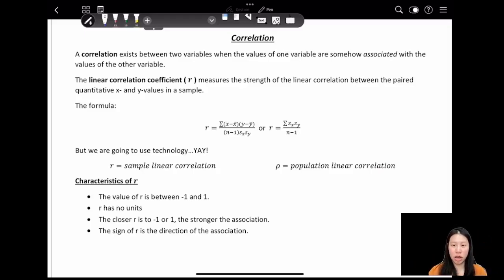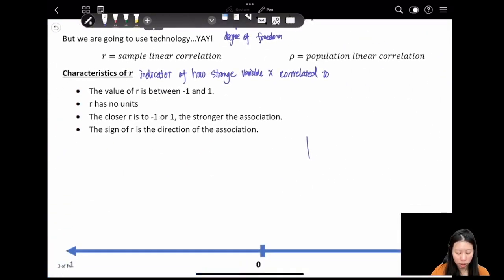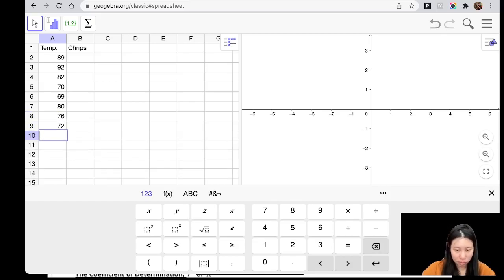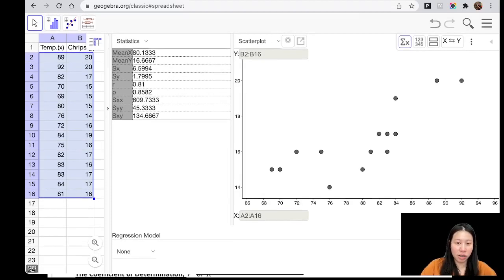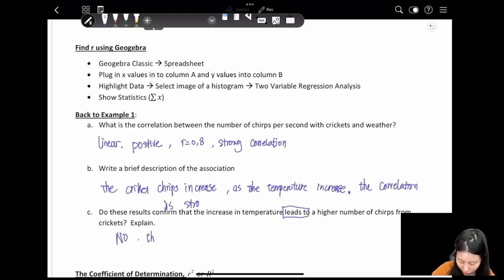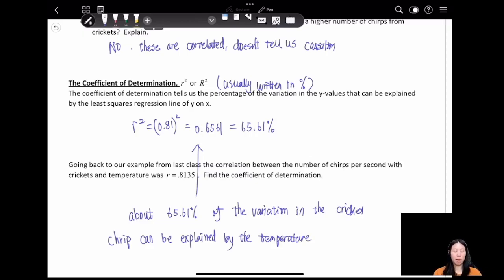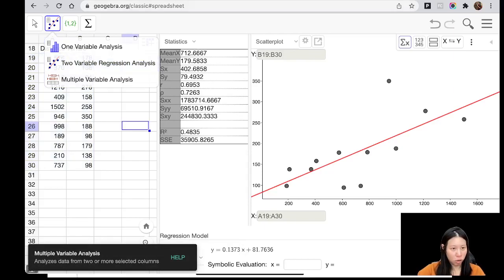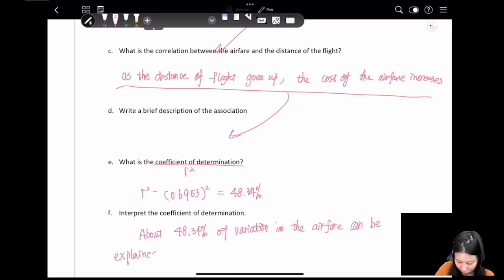MATH 146 Statistics 9.2 Correlation